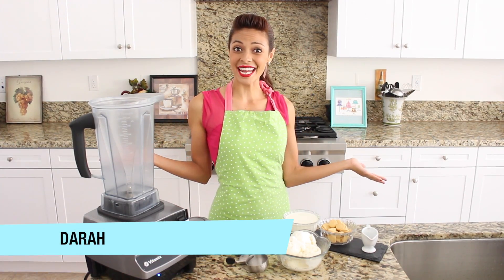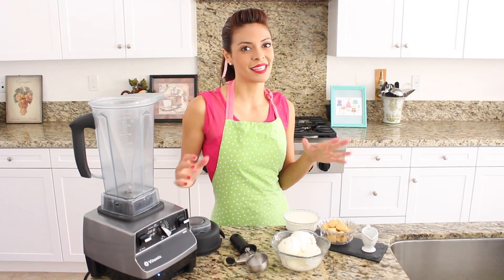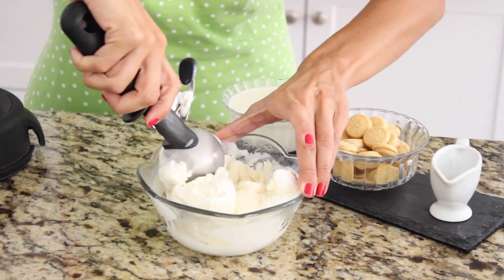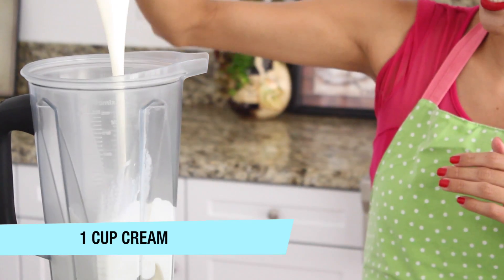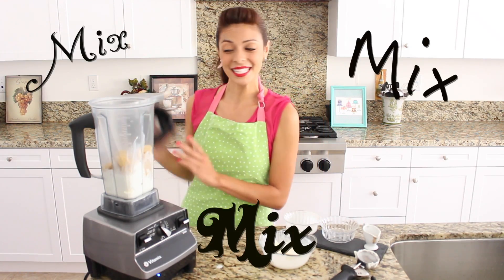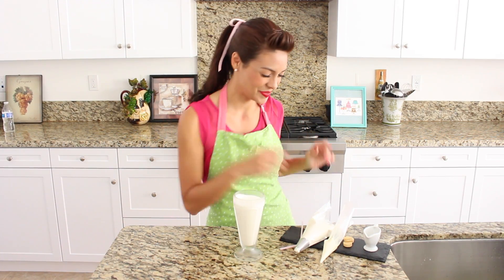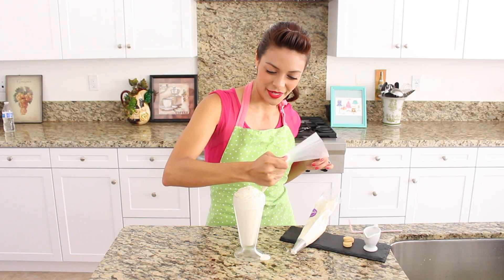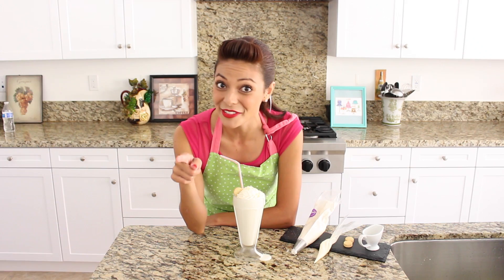Vanilla Overload Milkshake [National Vanilla Milkshake Day!]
Happy National Vanilla Milkshake Day, oh and Happy Frosted Friday too! This week we have a recipe that is sure to cool you down as the Summer heat is quickly approaching. So sit back, relax, and enjoy!

If you try any of our recipes at home, share them with us using the hashtag

Have a subject that you want us to cover?

We'll see you next Frosted Friday!

Check them out!